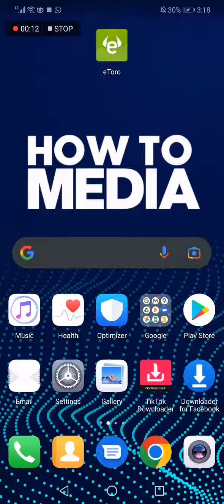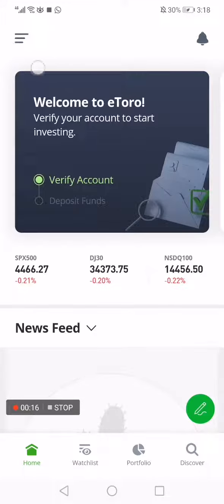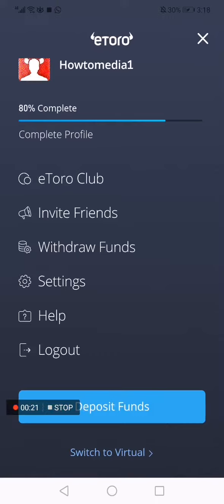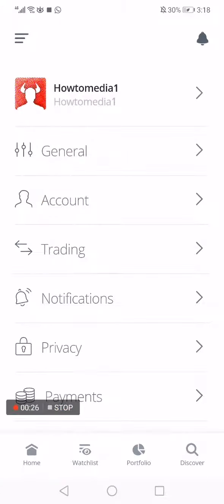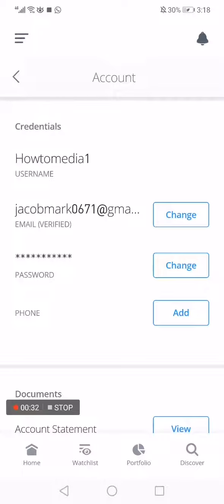How To Change Your Email Address on Etoro App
in this video we discuss :